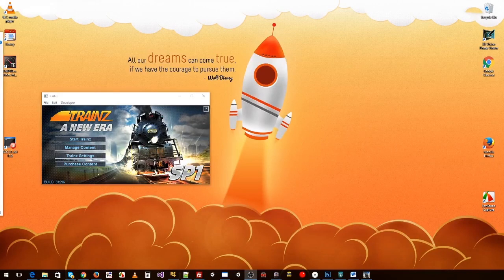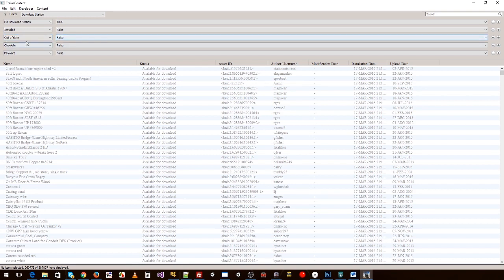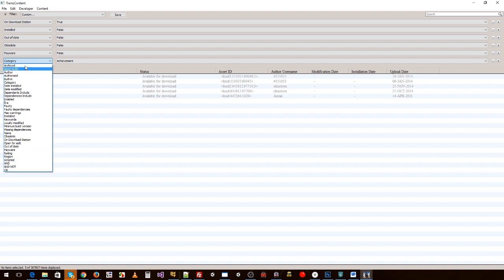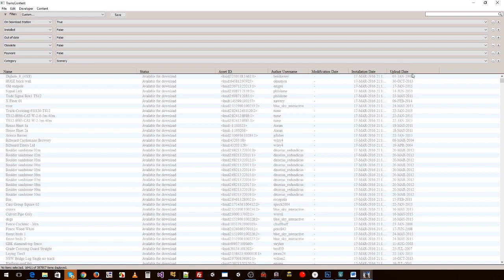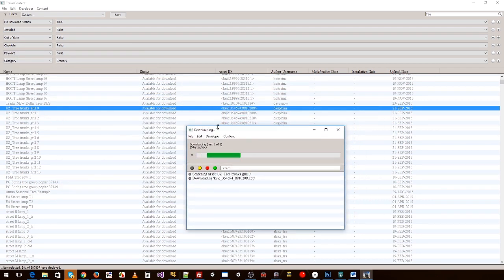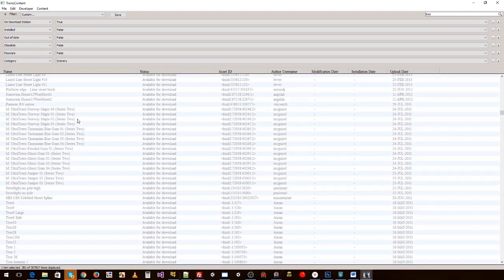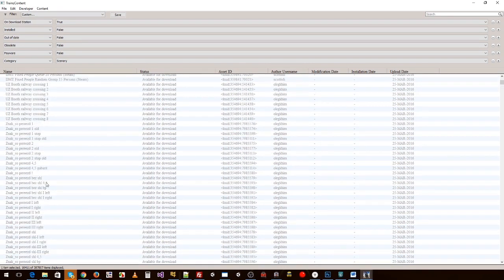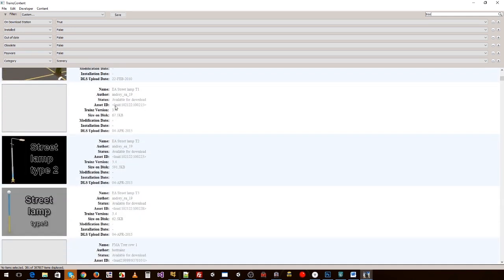Trainz - Content Creation - #3 - Finding Content on the Download Station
This video explains the process of using TrainzContent to find assets on the Download Station.

If you want to know something that is not outlined in the videos about using the Download Station, please post on the Trainz forums and I'm sure we will sort it out.

Cheers,
Trainz Simulator